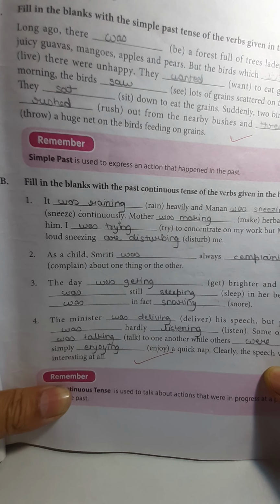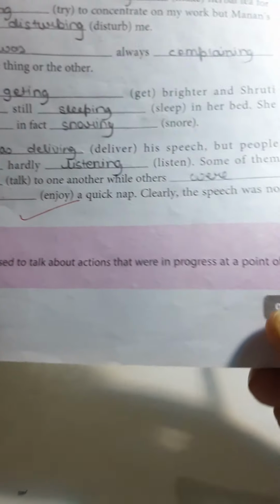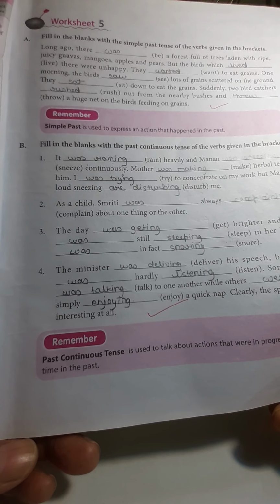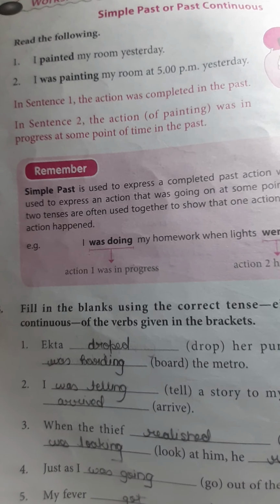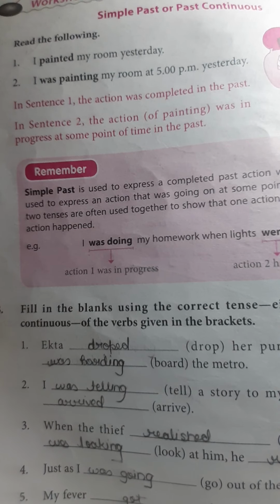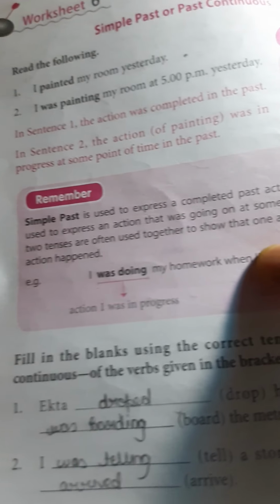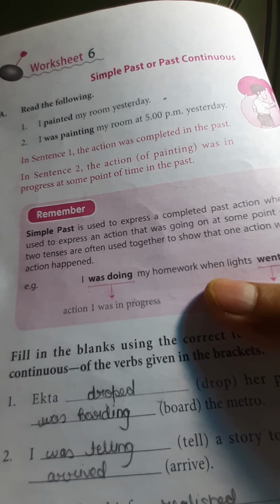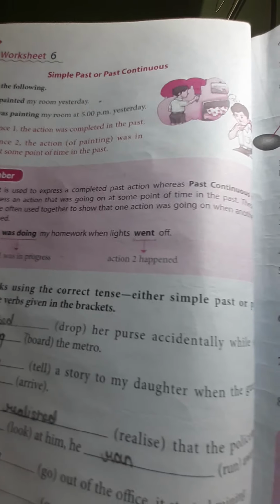Class 8 ENGLISH PRACTICE BOOK. TENSE